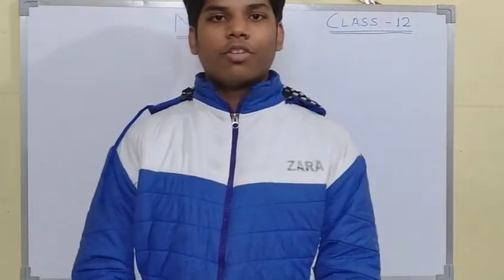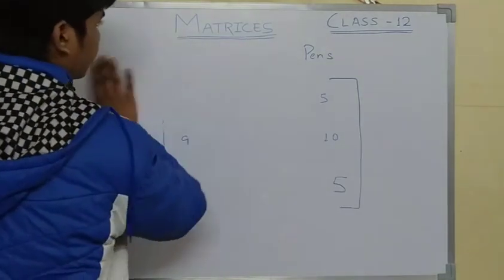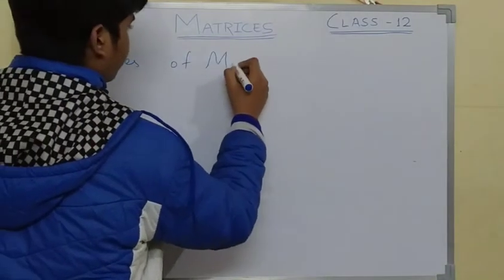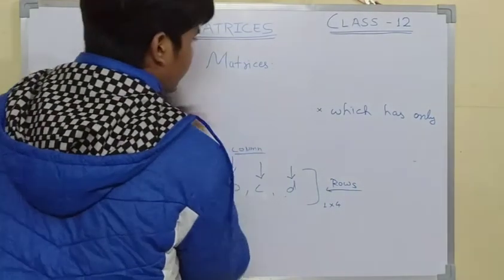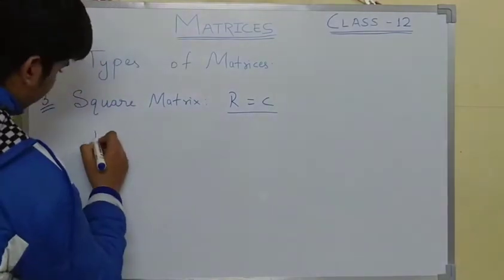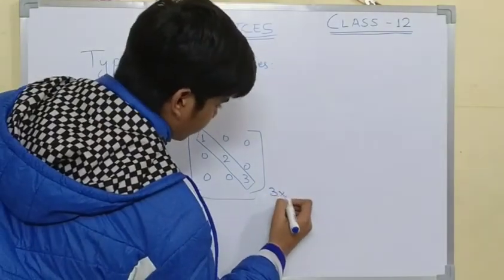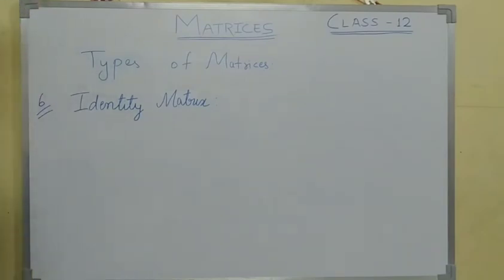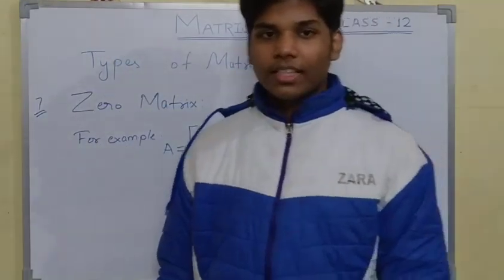Matrices 01 | Class-12 | Ayush Narayan